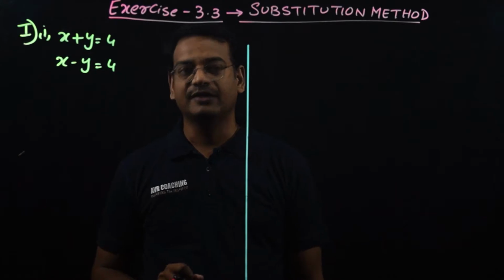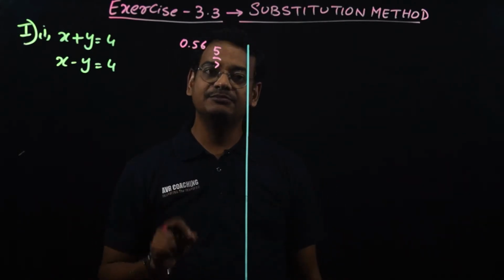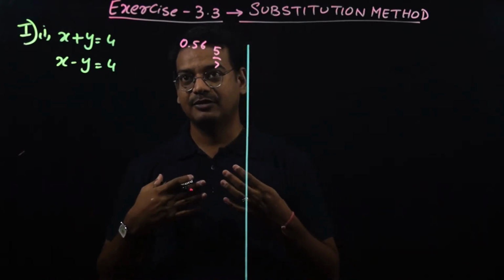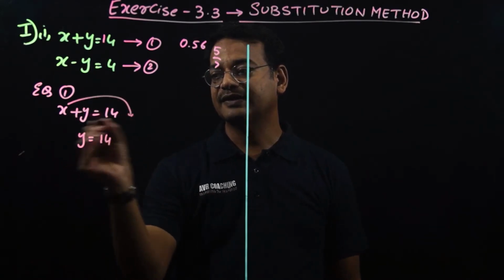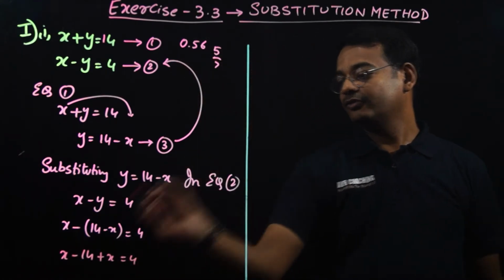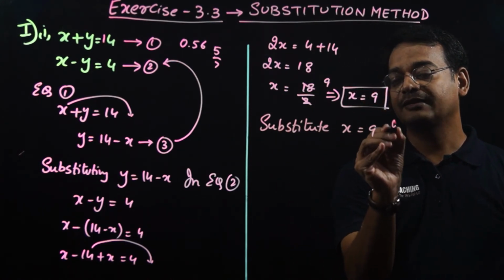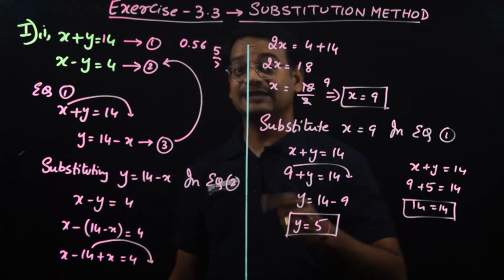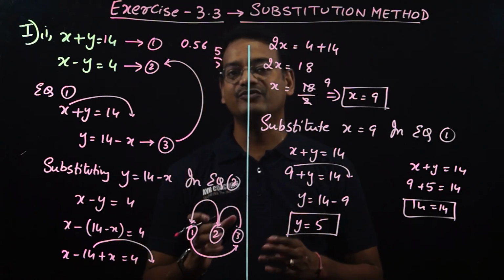How To Solve Class 10 - Mathematics- Chapter 3- Pair Of Linear Equations - Exercise 3.3-Problem 1-i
Explanation of How To Solve Class 10 - Mathematics- Chapter 3- Pair Of Linear Equations - Exercise 3.3-Problem 1-i